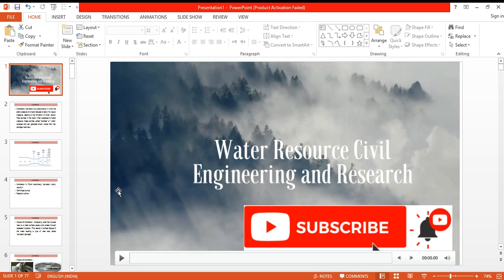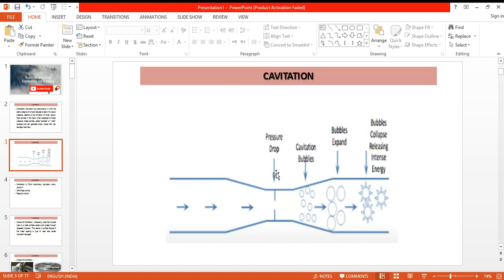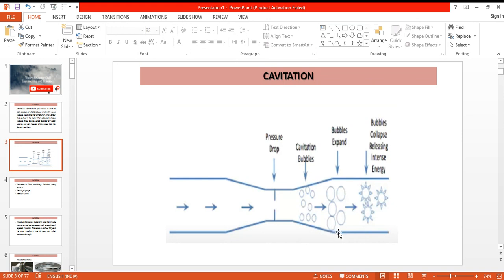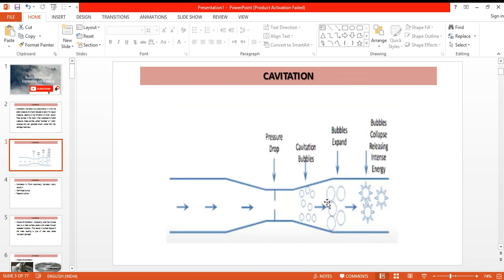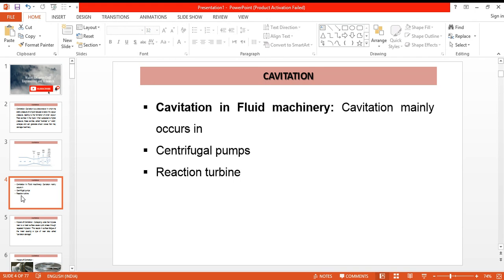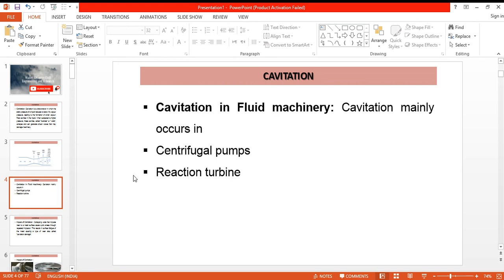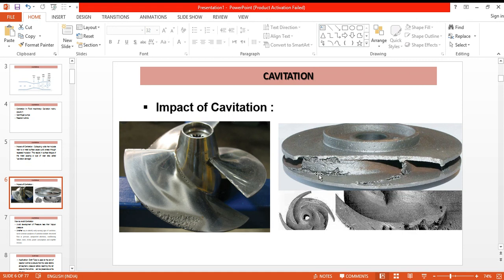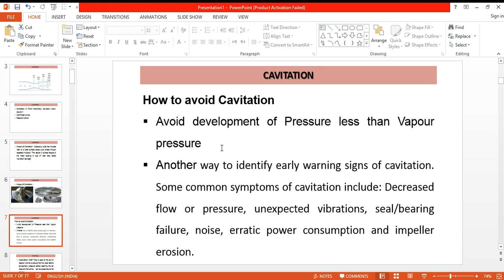Cavitation in turbines and Pump / causes / impacts / How to avoid cavitation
This video explains cavitation in turbines and pumps.  Vapour pressure Reaction turbine Suction Pressure Gauge Pressure

vapour pressure
cavitation causes
impact
avoid cavitation
pitting action
cavitation damage
cavitation
cavitation in pumps
suction pressure
cavitation in turbines
energy dissipation
metal eating away
low specific speed

 Laboratory manual
 HYDROLOGY (5TH) Applied hydrology by ven te chow
(GROUNDWATER HYDROLOGY)